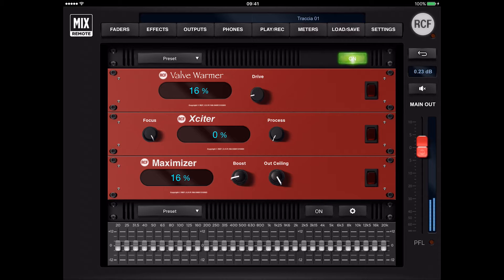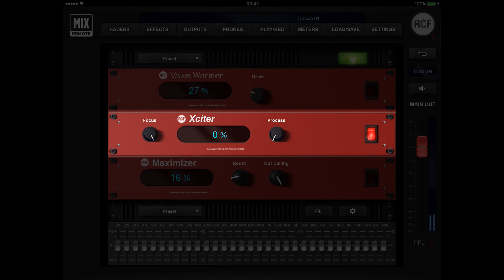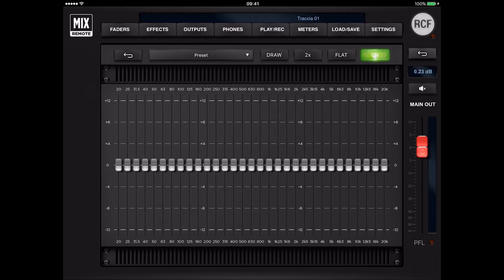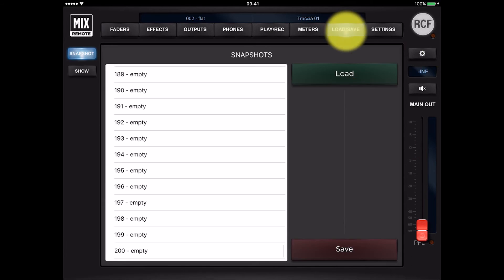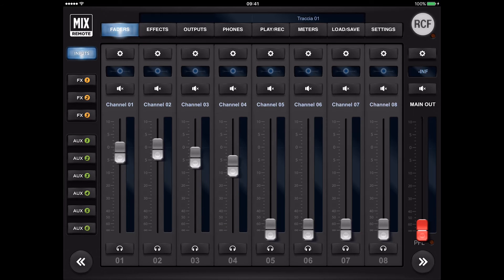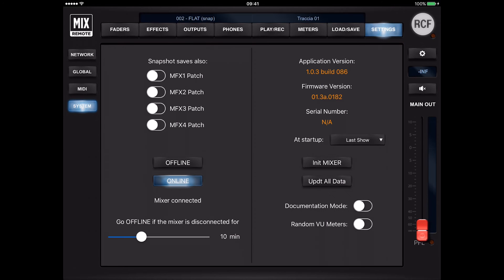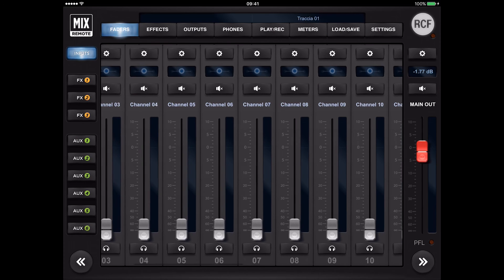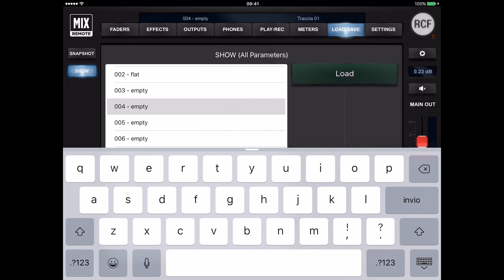RCF M18 Digital Mixer Tutorial 5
Mastering tools and memories management.